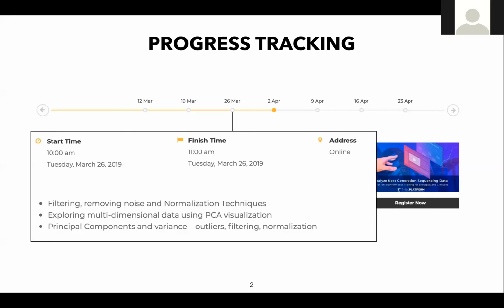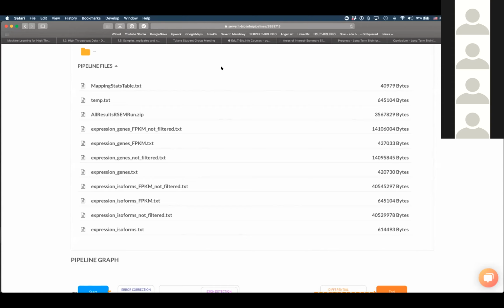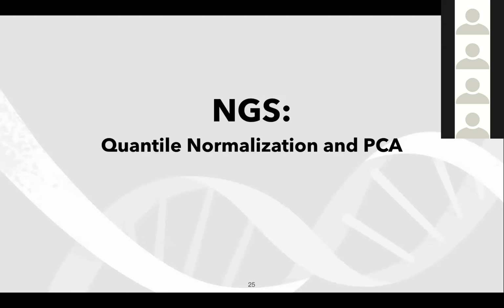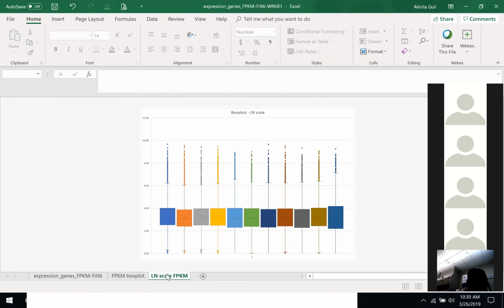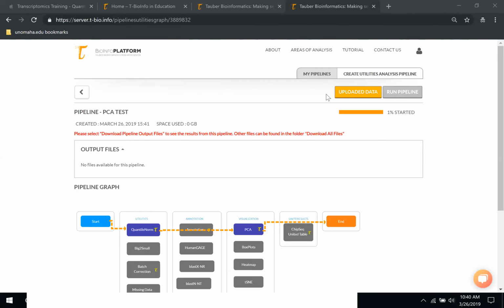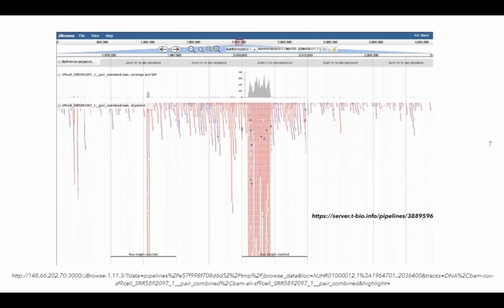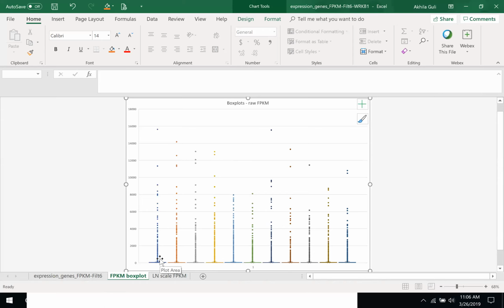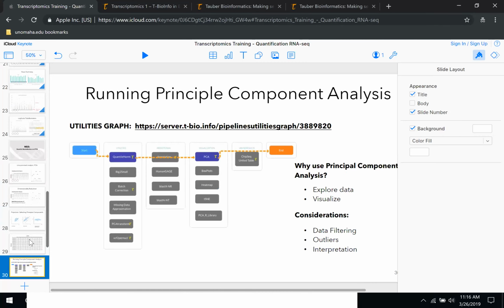OmicsLogic - Exploratory Data Analysis (Session 3)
1. Filtering, removing noise and Normalization Techniques
2. Exploring multi-dimensional data using PCA visualization
3. Principal Components and variance – outliers, filtering, normalization